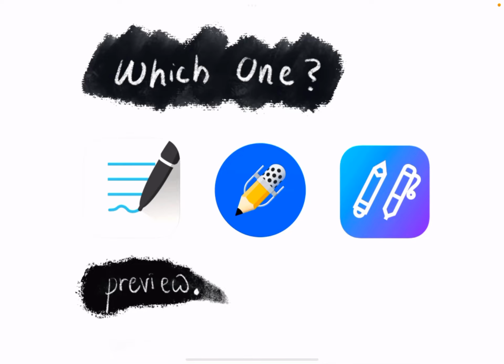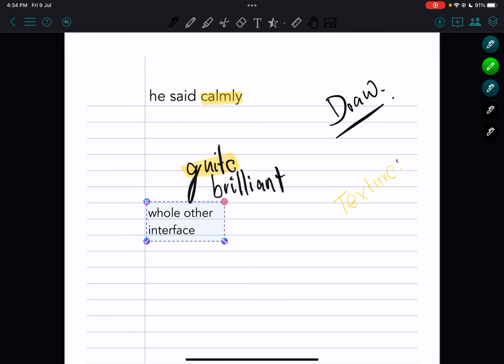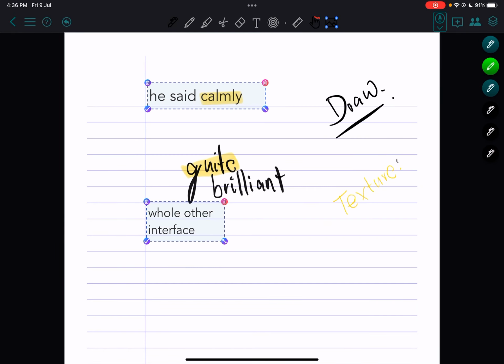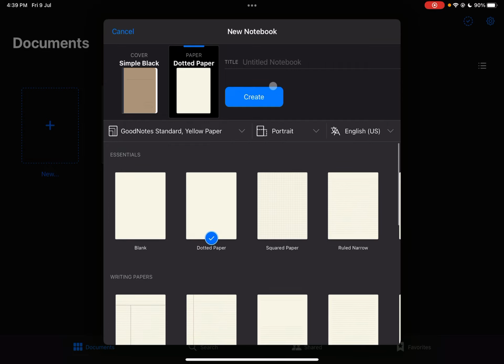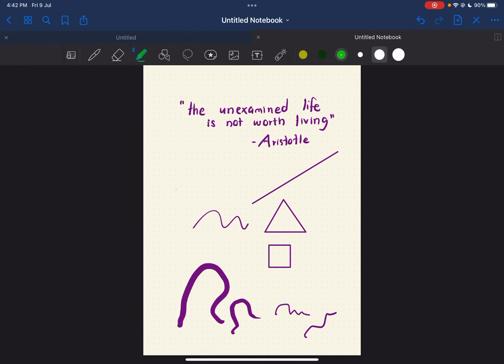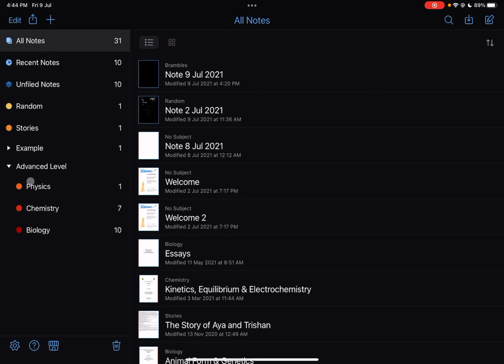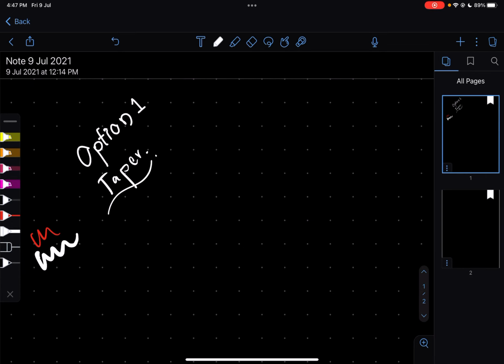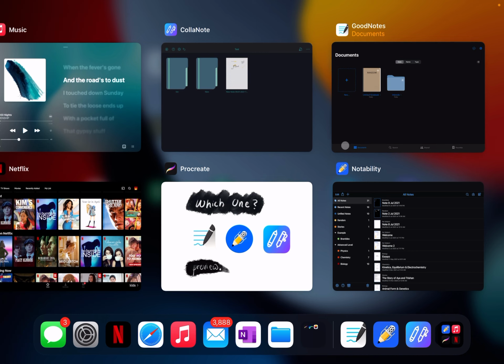iPad Notetaking Apps Preview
Comparing Notability, Goodnotes5, and CollaNote

0:00 Introduction
0:15 CollaNote
6:06 Goodnotes5
13:15 Notability
18:45 Summary and Opinions